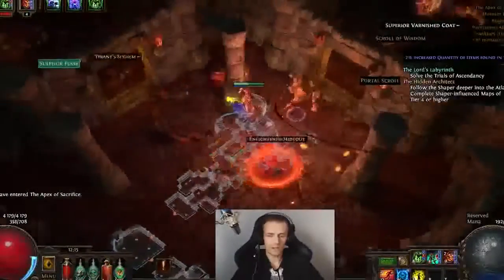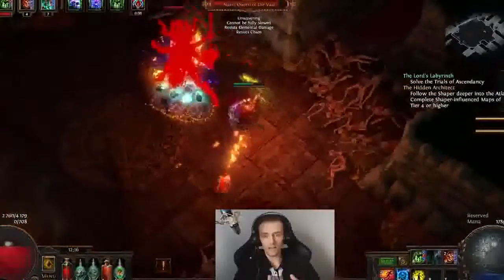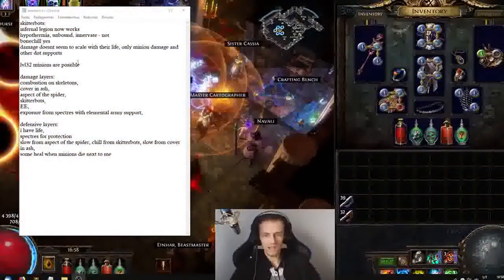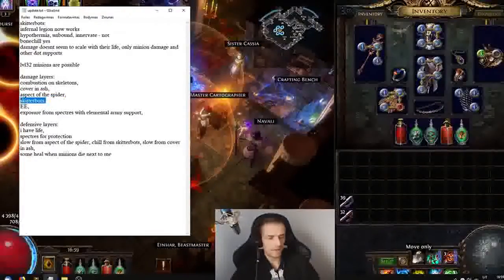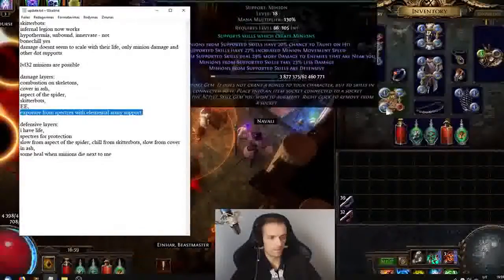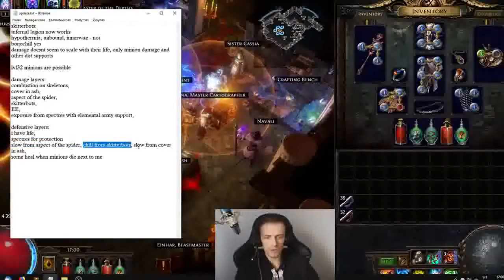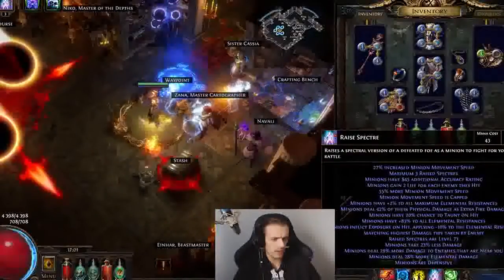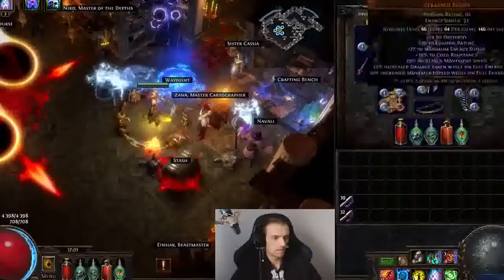Andres Lanzi Live Stream